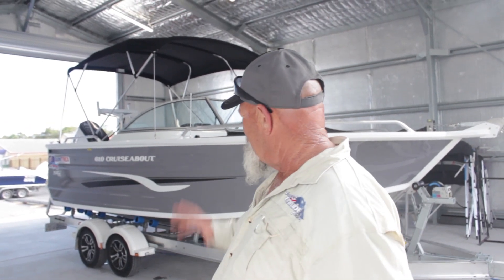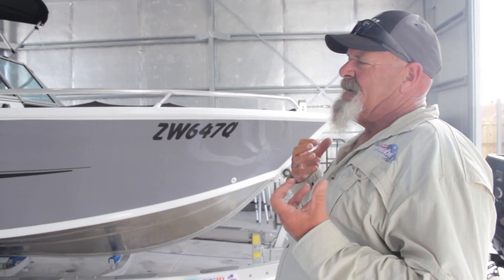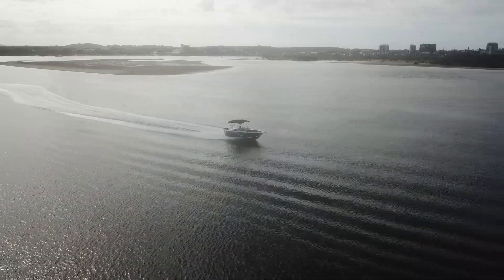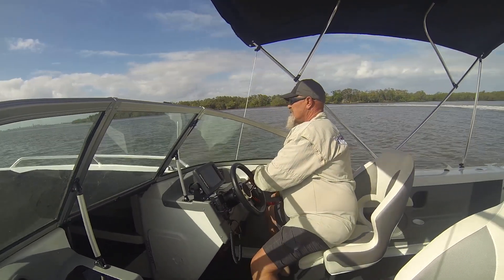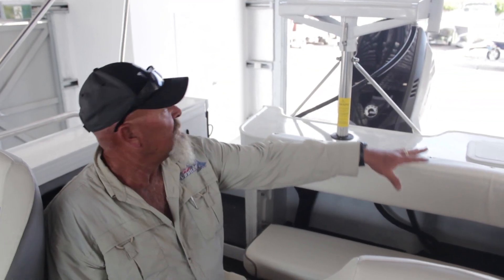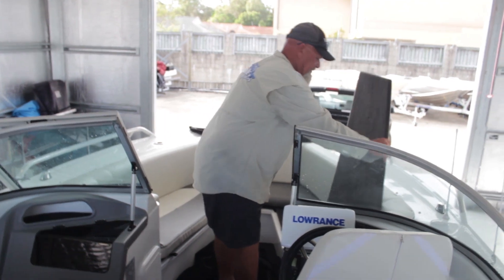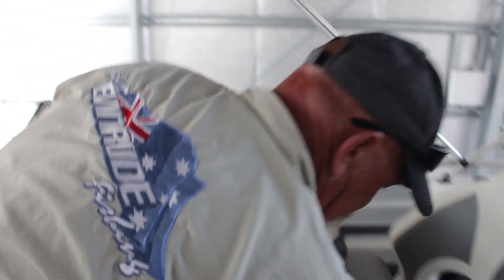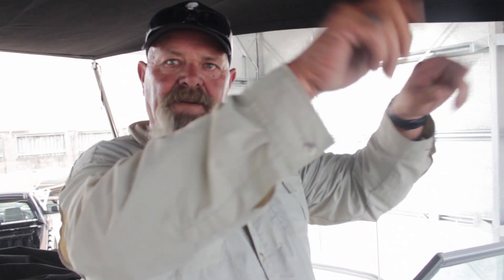Quintrex 610 Cruiseabout 150 Etec HO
The 610 Cruiseabout is One of the largest in the Cruiseabout range, this model allows you to cruise in comfort with new Blade Hull and Flared Bow combination along with a radio, fish finder and new Rear Folding Lounge